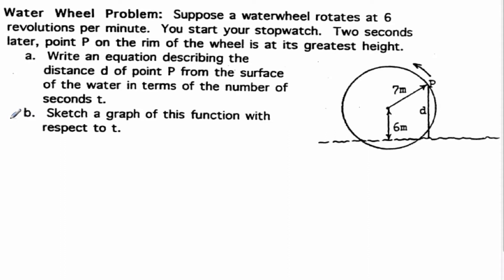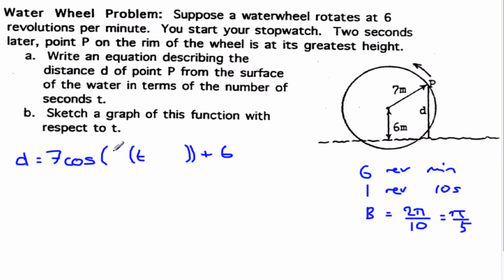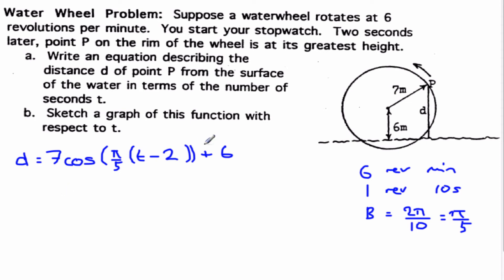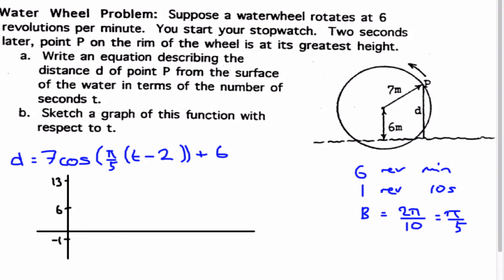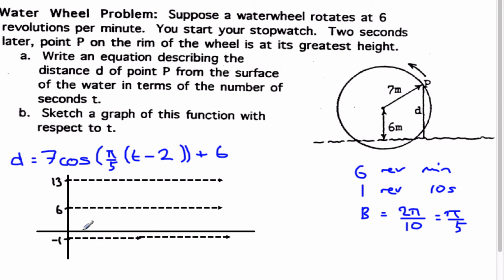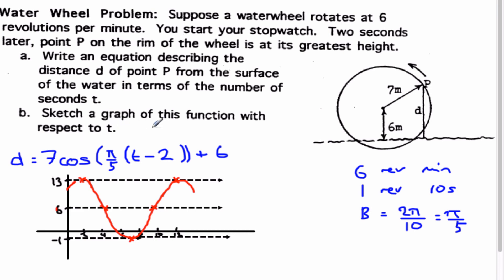Water wheel problem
Modelling Sinusoidal Function